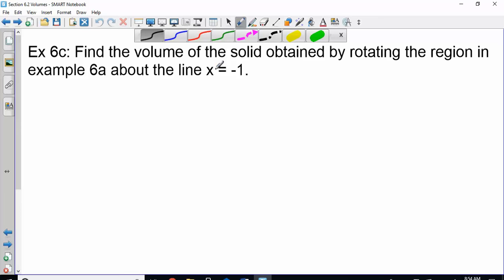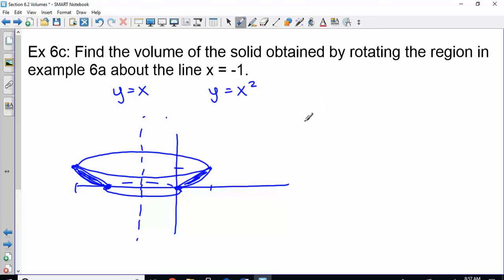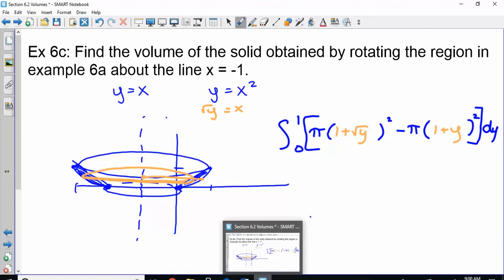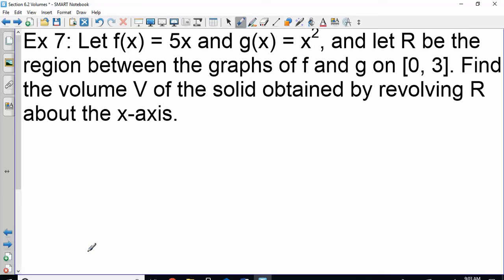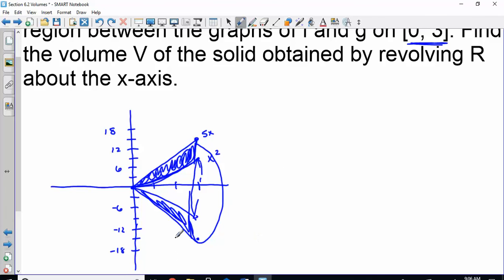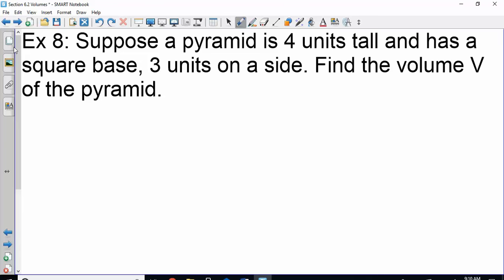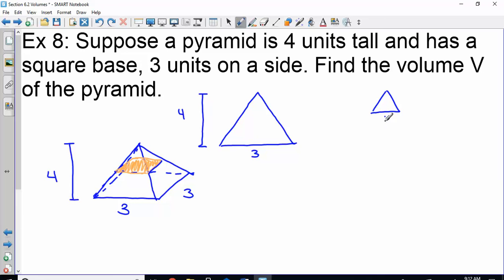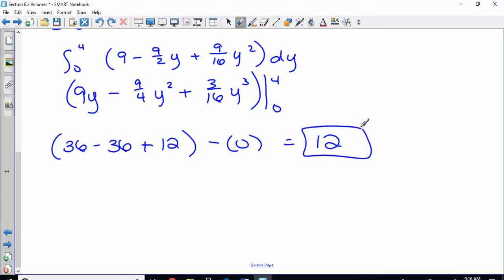Section 6 2 April 23